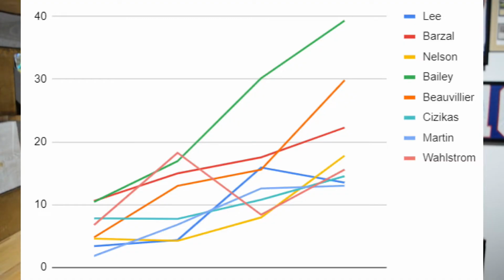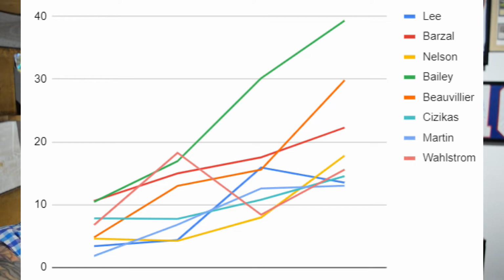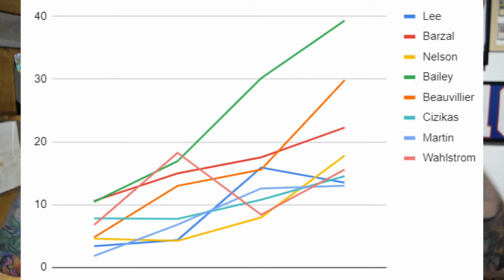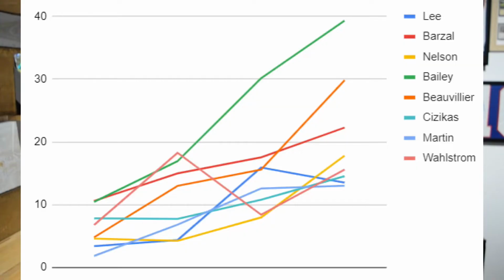Problems with NHLe in Islanders prospect evaluations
I use NHLe a lot when it comes to my videos about Islanders prospects. But it isn't perfect and so lets talk about why and how it isn't perfect.